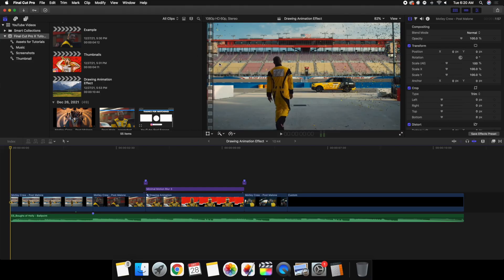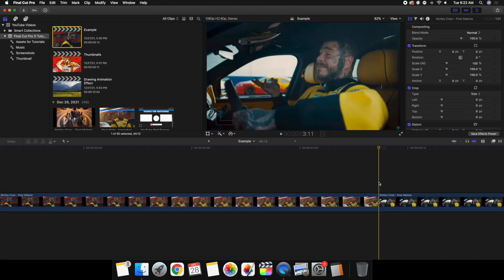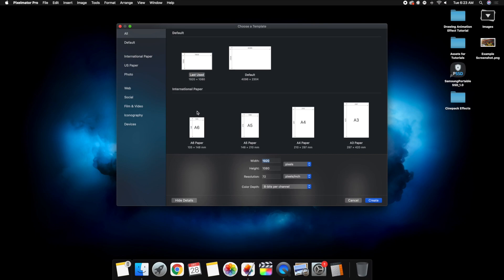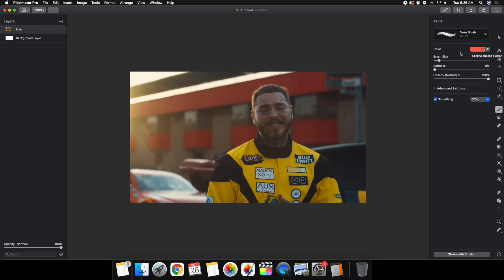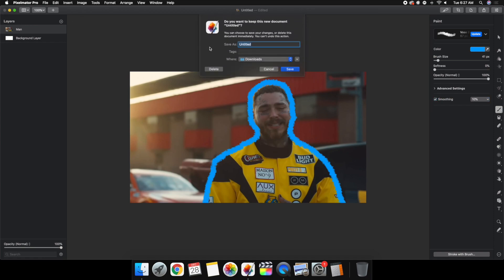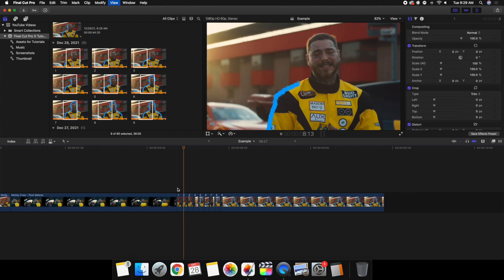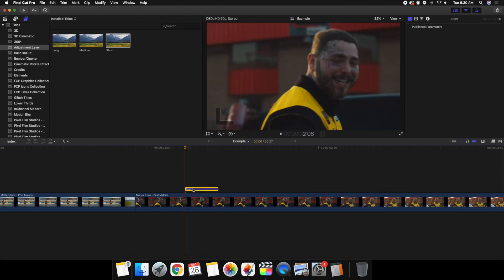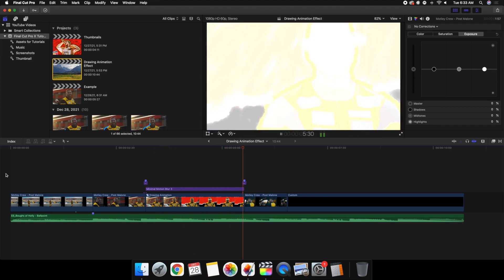Final Cut Pro X Drawing Animation Effect Tutorial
In this tutorial, I will break down how to create a drawing animation effect using Final Cut Pro X and Pixelmator Pro.